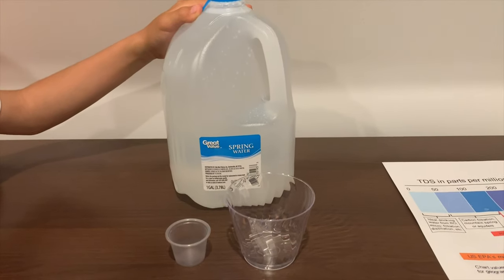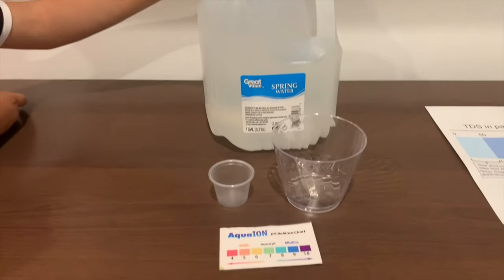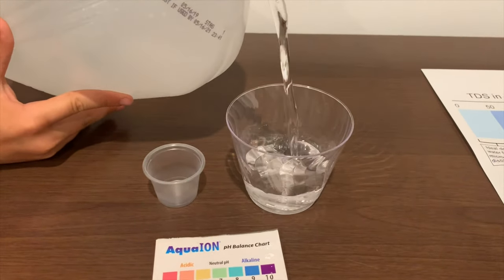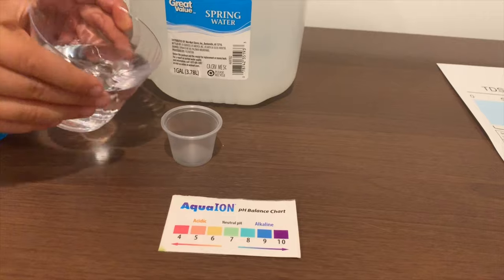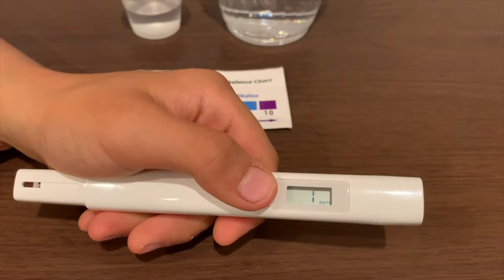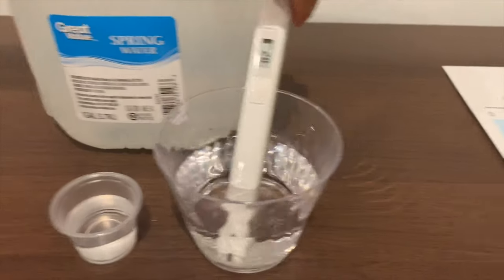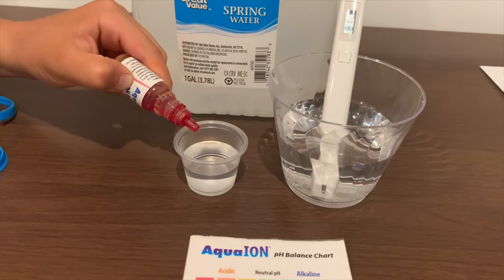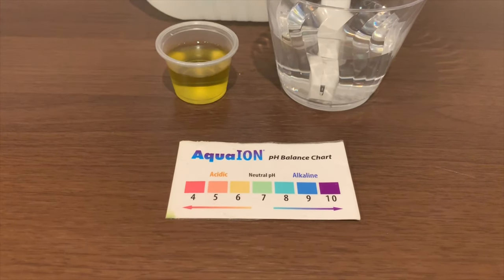Great Value Spring Water test - pH and TDS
Natural spring water sourced from Palomar Mountain, CA. Sold at Walmart
Results:
pH: 7
TDS: 82